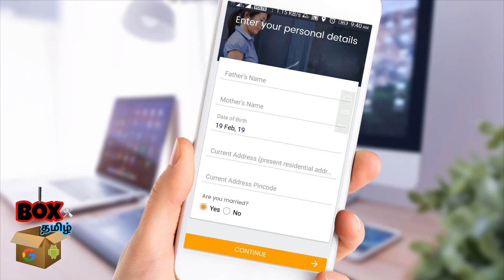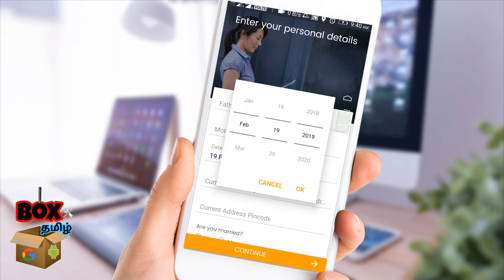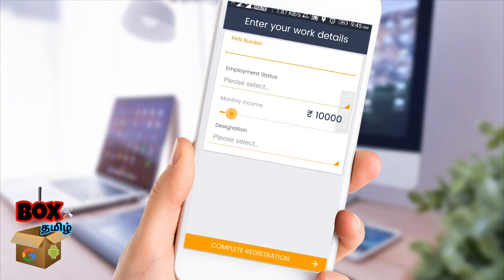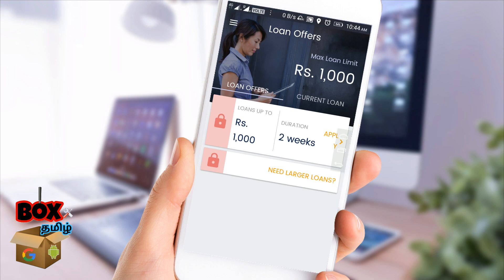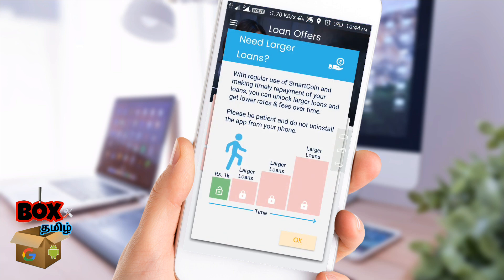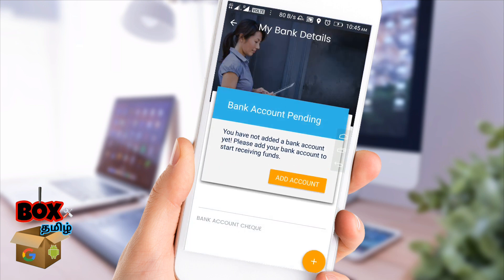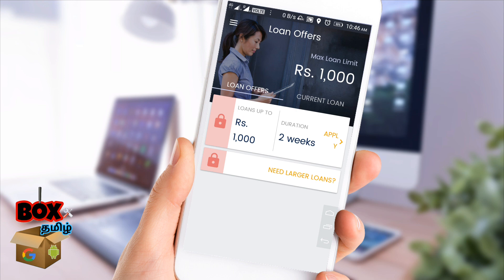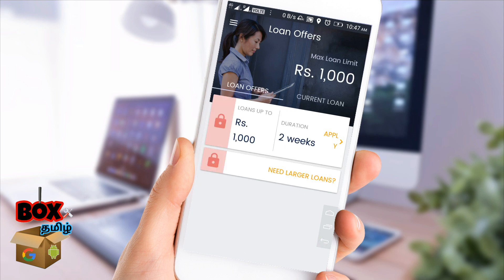1,000 முதல் 25,000 வரை Online loan வேண்டுமா? || Get 25,000 Rs online loan instantly on your Mobile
Follow the instructions I'm saying you can be easily get online loans

Instant Online Personal Loans Get Money Loans instantly with the Online Loan App

SmartCoin is India’s instant loan provider for individuals looking for short term Personal Loans. From a small loan amount of Rs.1,000 to Rs.25,000 .With over 1,000,000+ installs all over India we at SmartCoin provide hassle free personal loans to profiles like Business Owners , Support Executives , Managers ,Salaried Professionals, Teachers and more with no base limit on your salaries unlike any other personal loan apps ...best online loan application